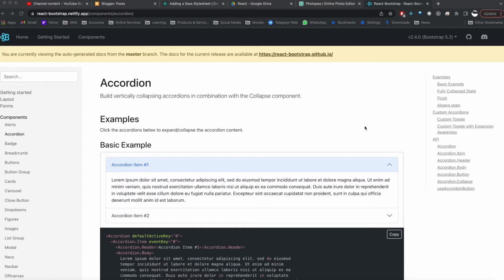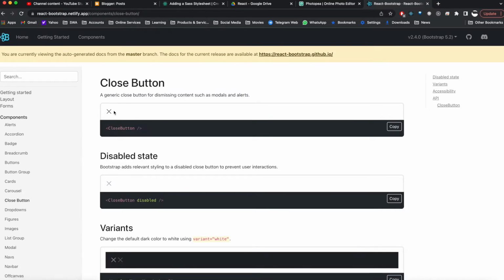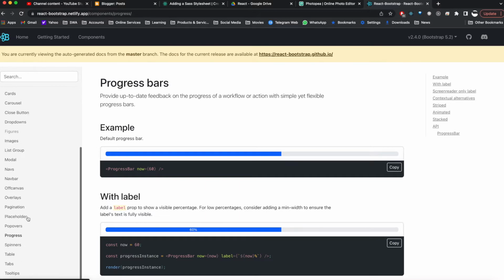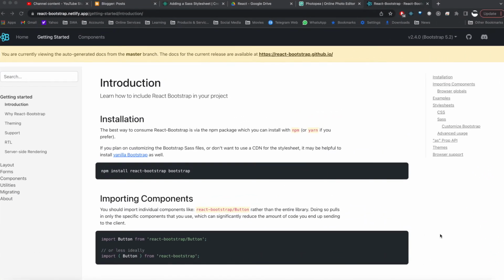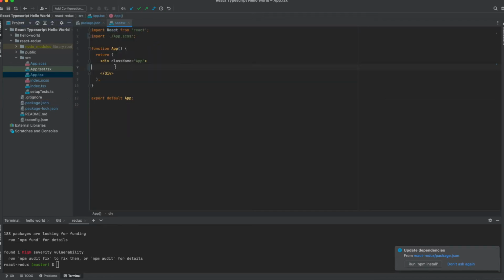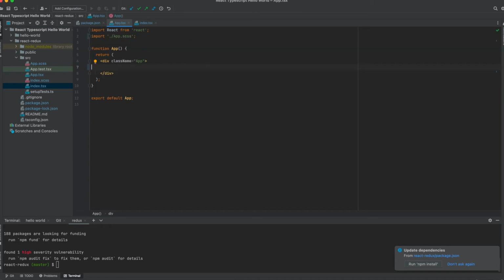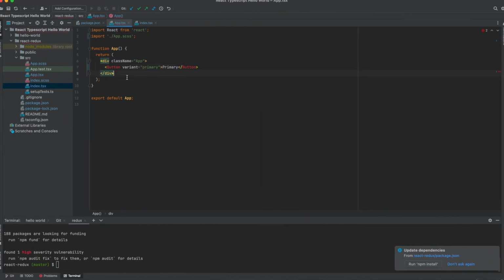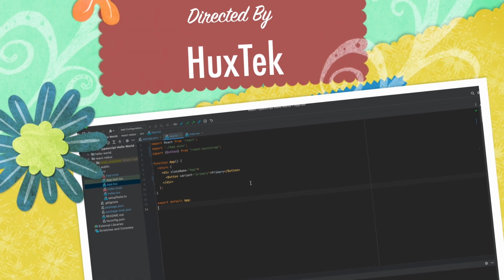React Tutorial - Part 2 - React Bootstrap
00:00 Intro
00:16 What is Bootstrap
02:06 How to install React Bootstrap
4:46 Closure